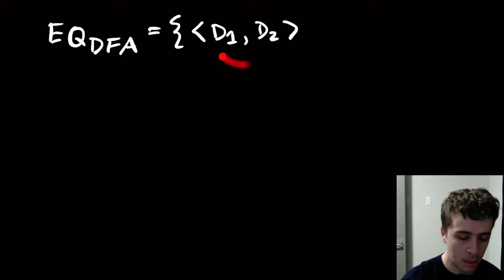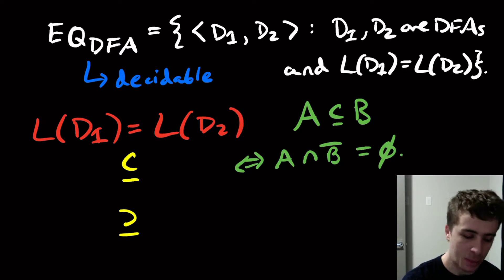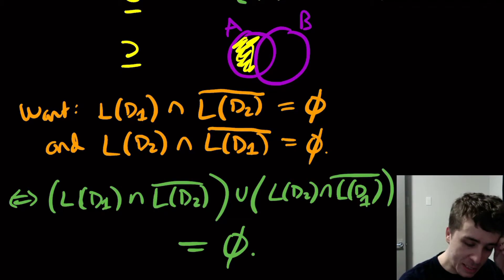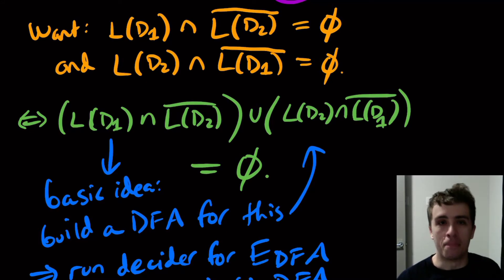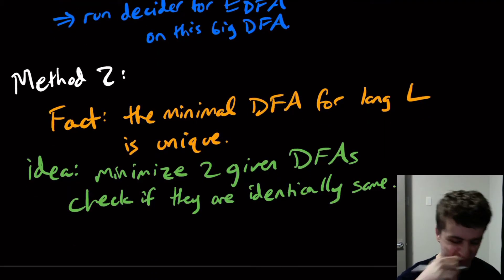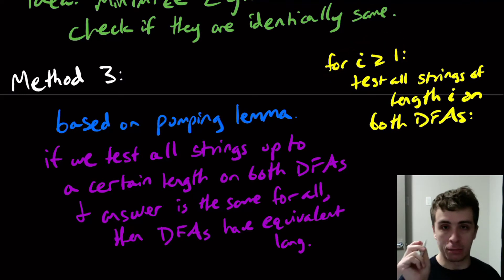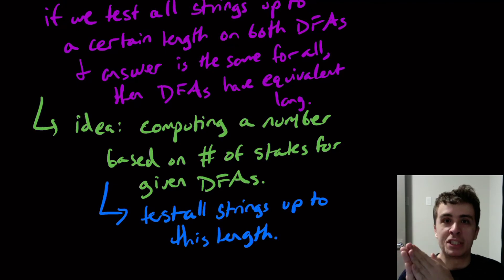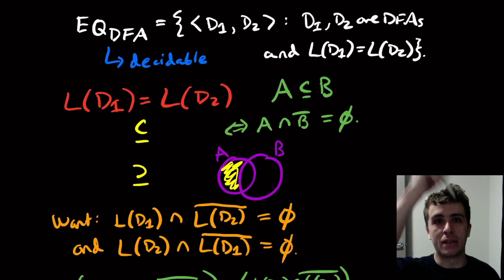Equivalence for DFAs is Decidable (3 different proofs!)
Here we give different proofs that EQ_DFA is decidable: (1) a different formulation of "equality" for two sets (namely regular languages), (2) minimization of DFAs, and (3) using the pumping lemma.